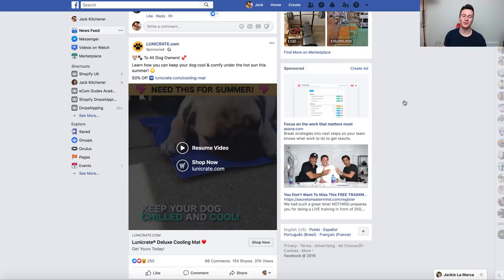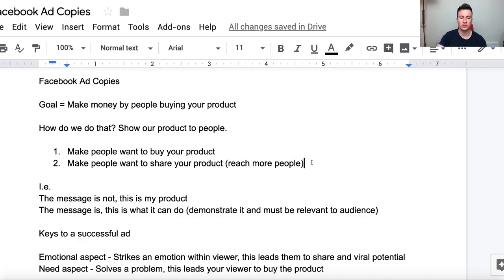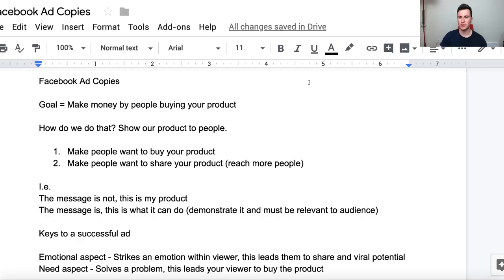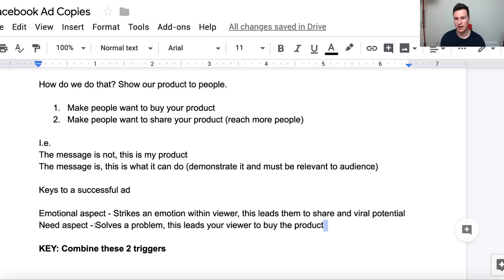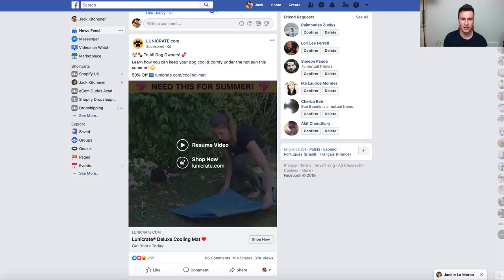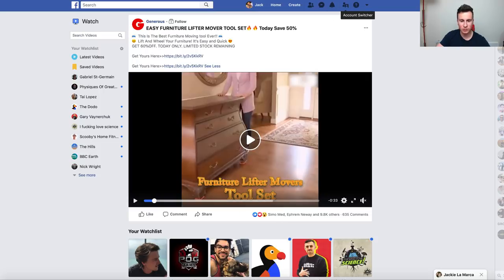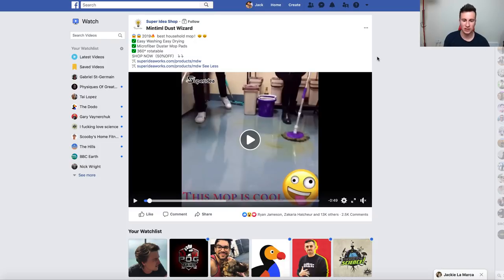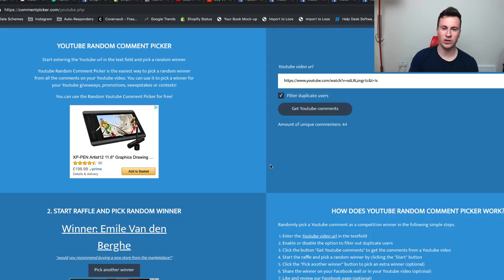The KEY Ingredients To A SUCCESSFUL Facebook Ad (Shopify Facebook Ad Tutorial)